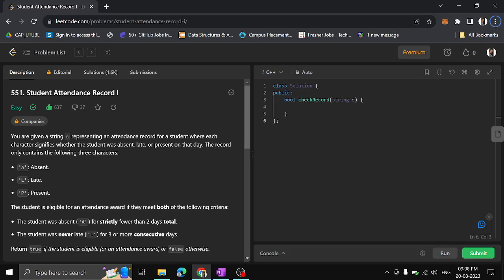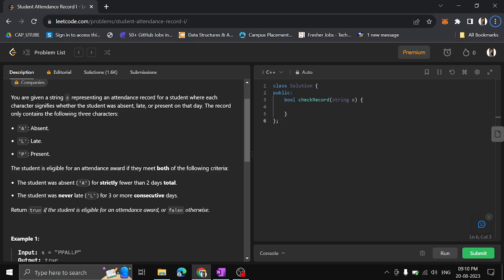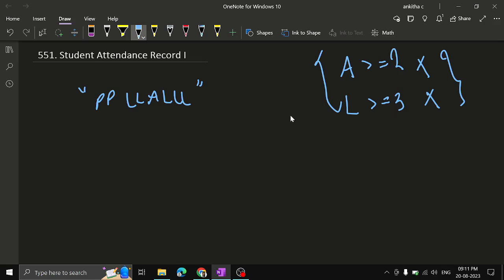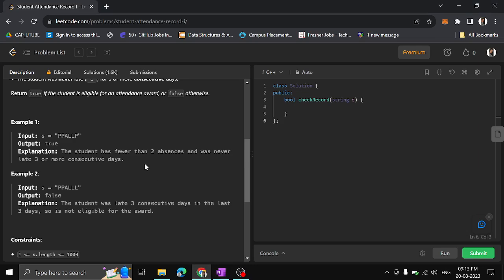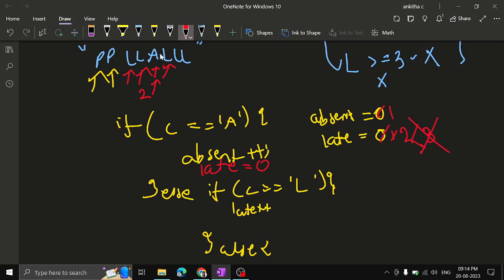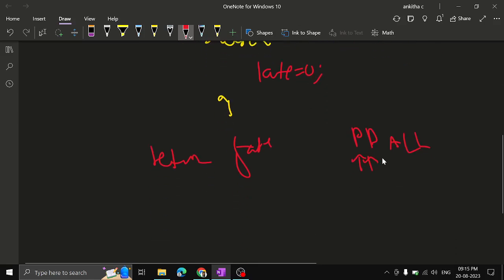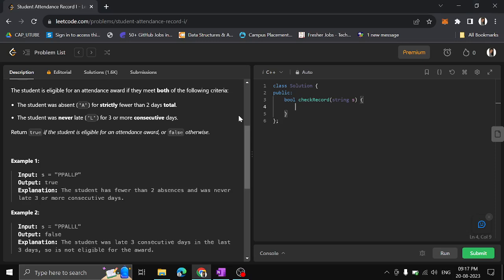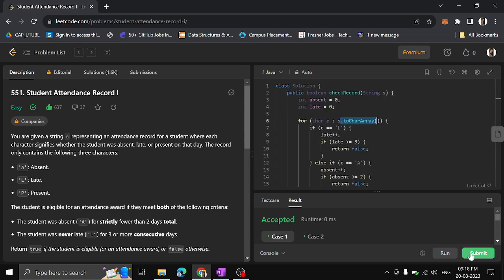LeetCode 551 : Student Attendance Record I || EASY || C++ || JAVA || Detailed Solution